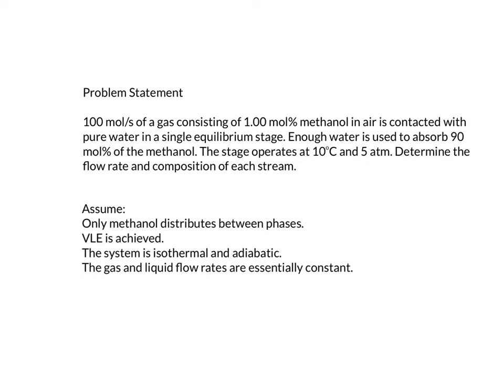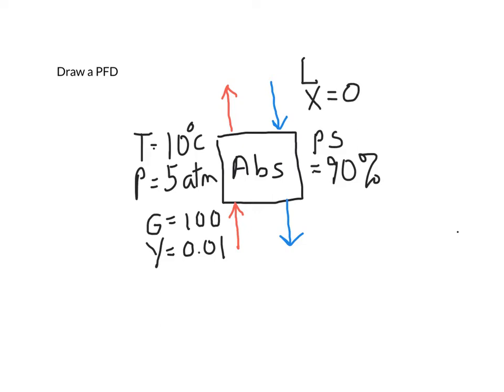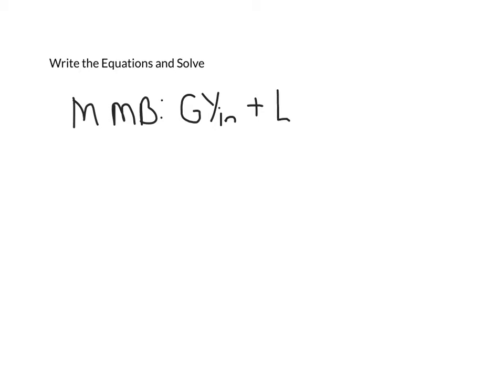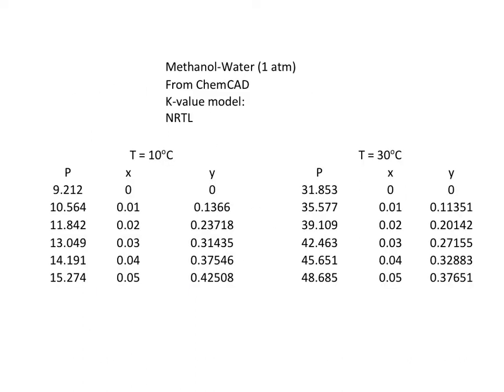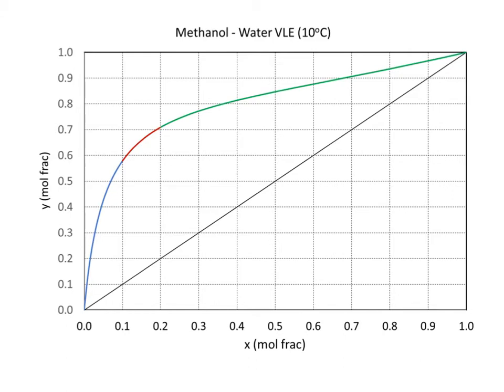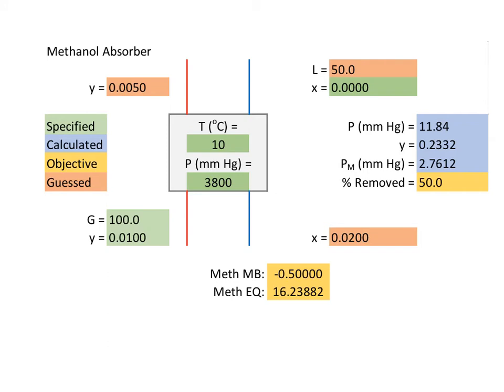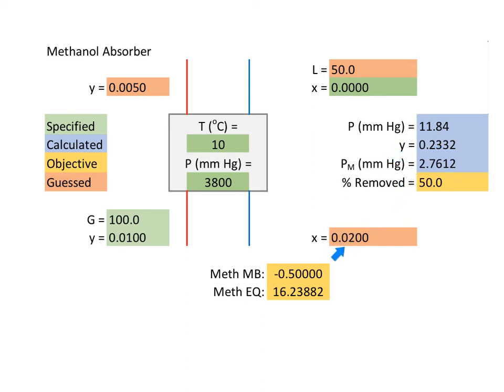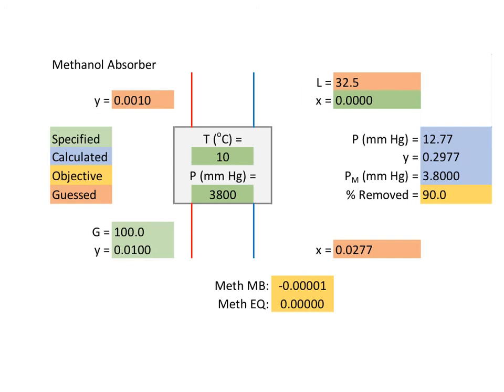Single-Stage Methanol Absorber